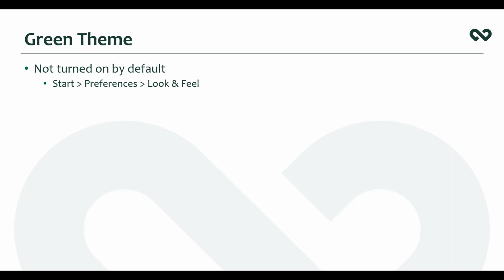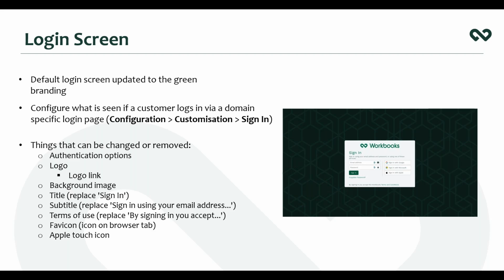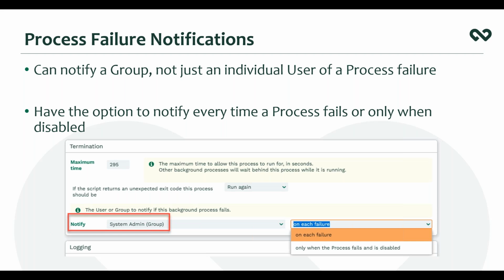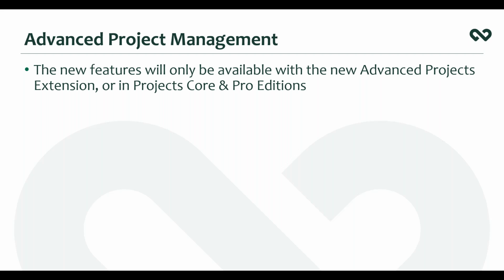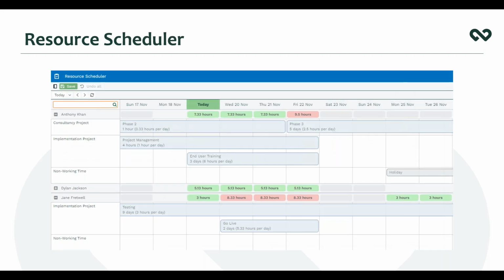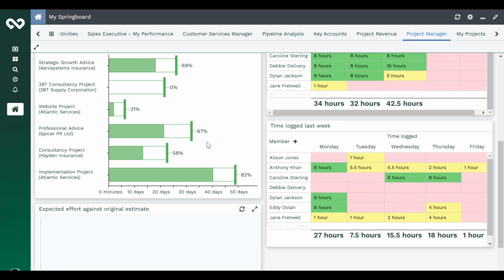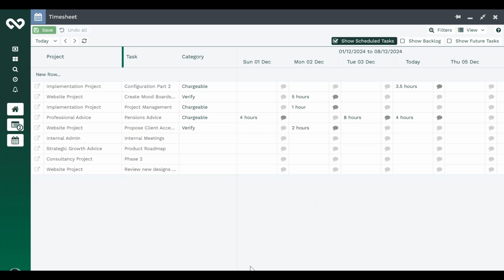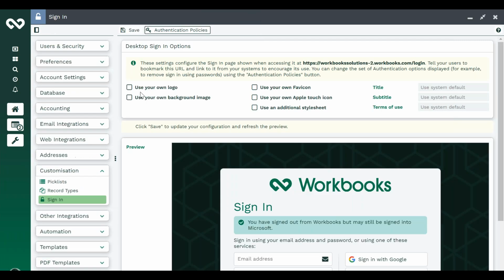Workbooks Post release Webinar 7.4